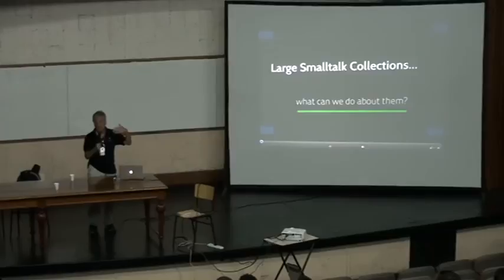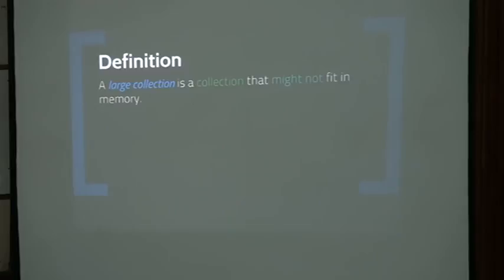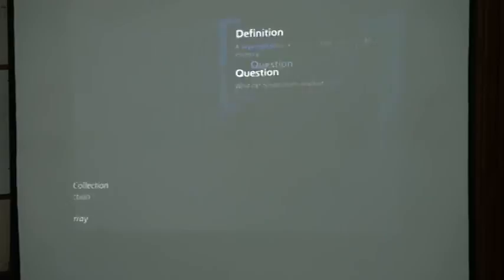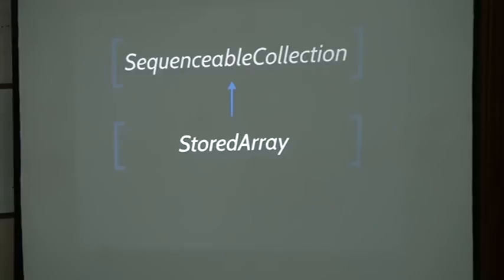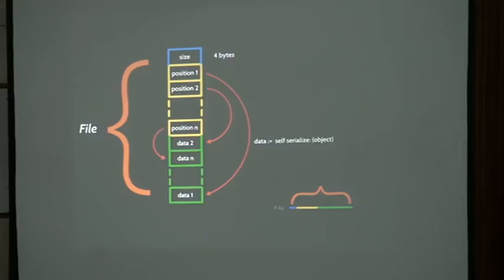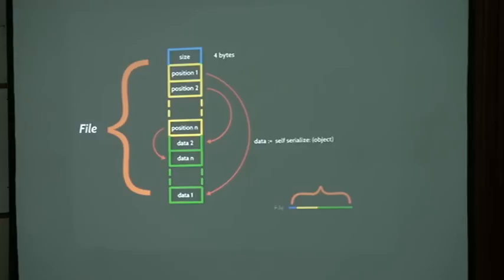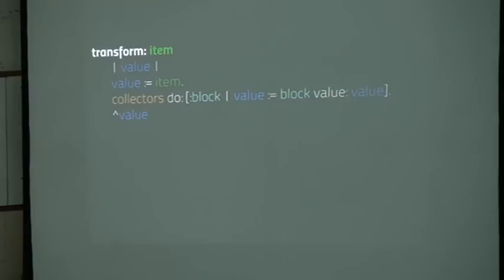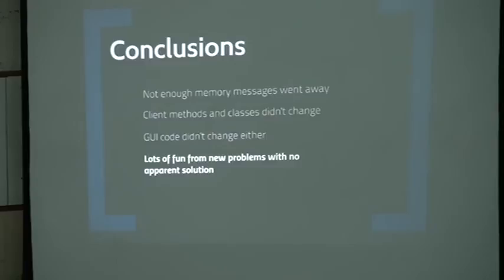09 - Leandro Caniglia - Large Smalltalk Collections